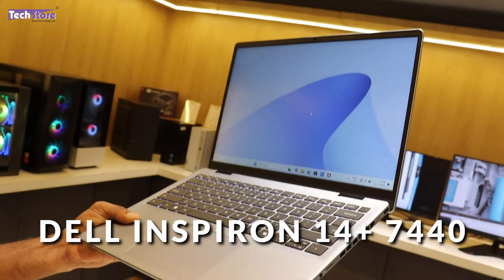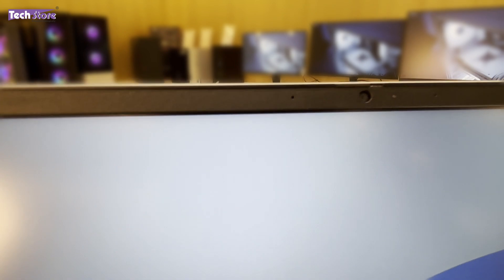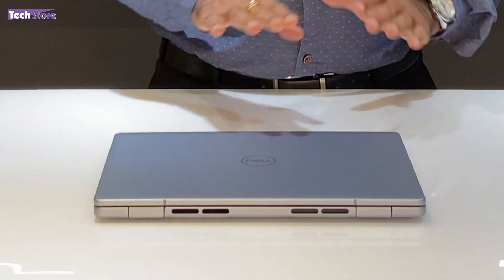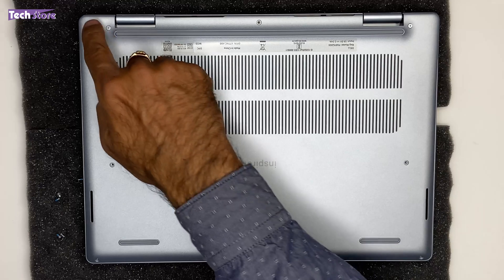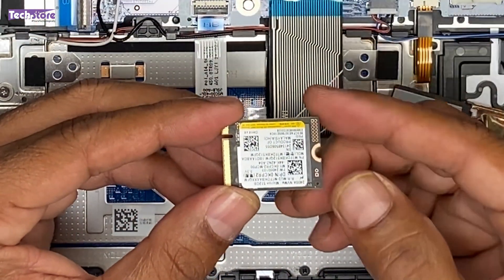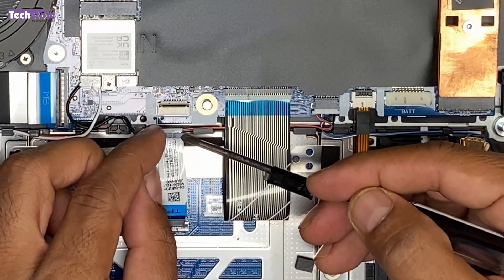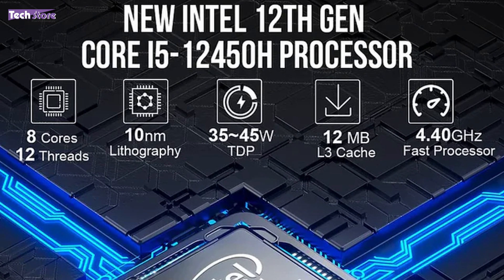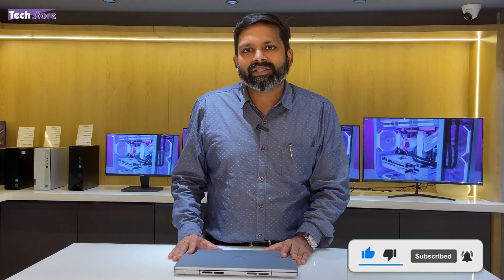🔥 Dell Inspiron Plus 14 7440 Review & Upgrade Guide: Disassembly Made Easy! 💻🔧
In this video, I take an in-depth look at the Dell Inspiron Plus 14 7440, a sleek and powerful laptop designed for professionals and creators. I cover everything from its design, display, performance, and battery life to its unique features and overall value for money.

But that’s not all—I've also disassembled the laptop to show you how easy it is to upgrade components like the RAM and SSD. Whether you're planning to buy this laptop or already own one and want to maximize its potential, this guide has you covered!

Key Highlights:
✅ Compact design with top-notch build quality.
✅ Powerful performance for multitasking and creative work.
✅ Step-by-step disassembly and upgrade guide.